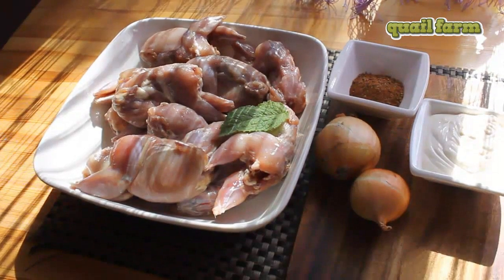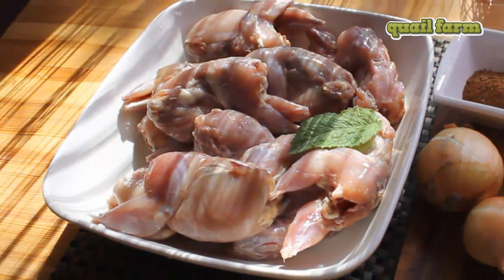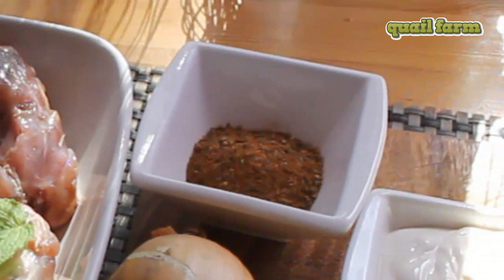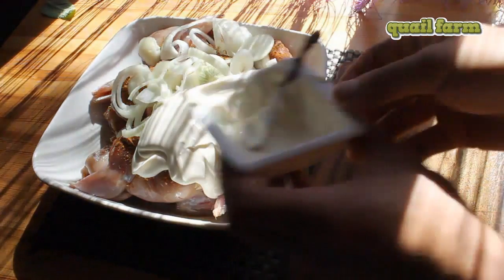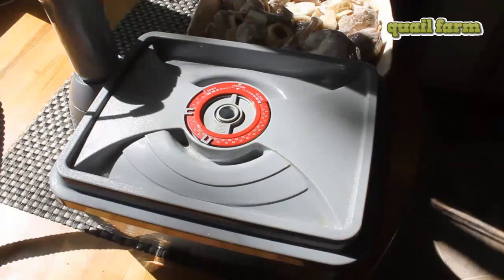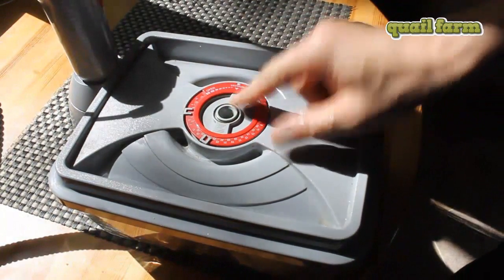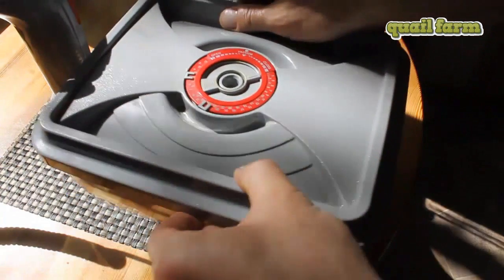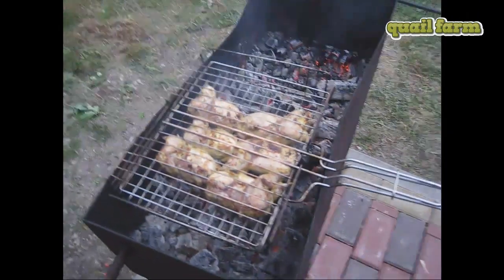Quails on grill - best recipe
Best option if you feel like eating out, but usual bbq is not enough. Quails' meat is much more healthy and defenitely will make you bbq party taste unusual. Also perfect option if you are expecting guests or having special occasion. Quails' meat is very tender and you don't need too much spices or extraordinary marinate for that - not to spoil the taste.

Ingredients:
Quails 1 kg
Onions 2-3m pcs
 Mayo 3-4 tbsp
Bbq or chicken spice 2 tbsp

food, cooking, meat, bird, bbq, barbecue, marinate, marinated quails, grilled quails, quail meat for sale